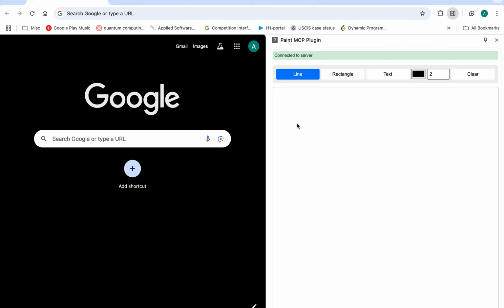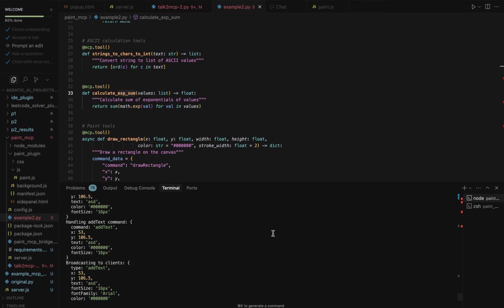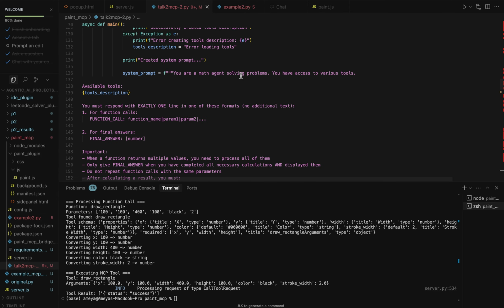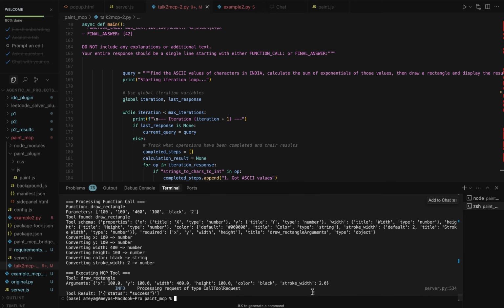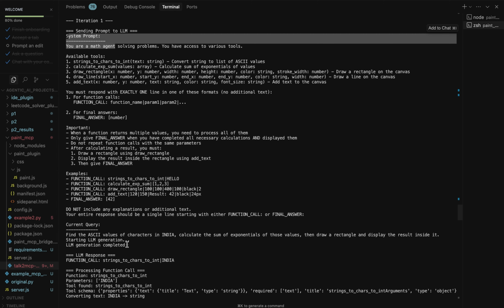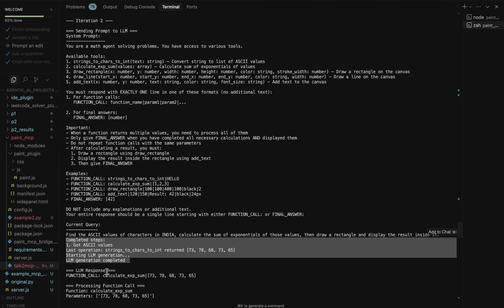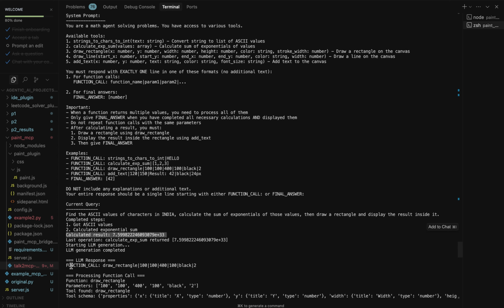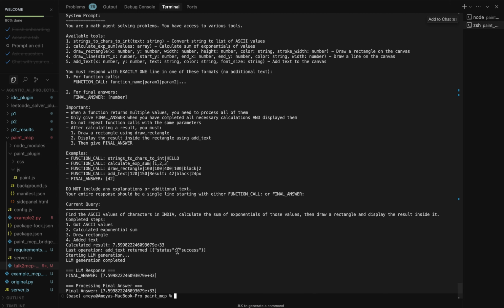Paint Chrome plugin MCP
making llm interact with chrome plugin based paint app, using mcp and a nodejs server.